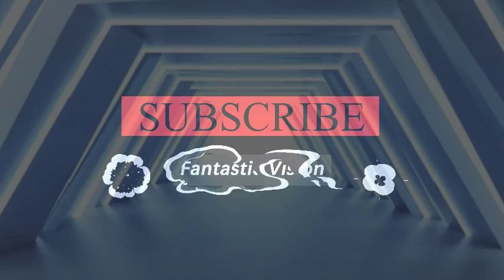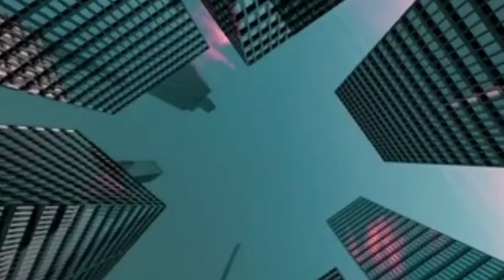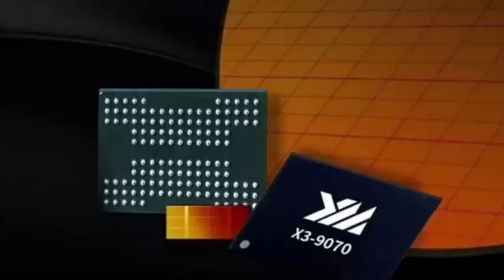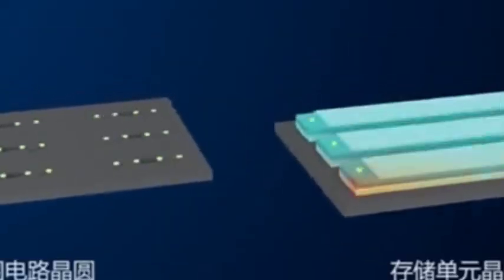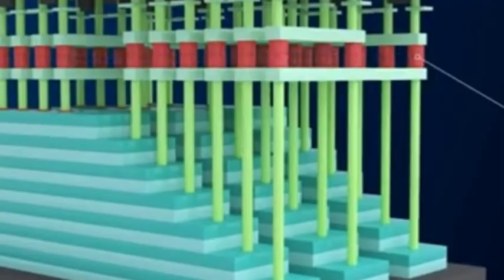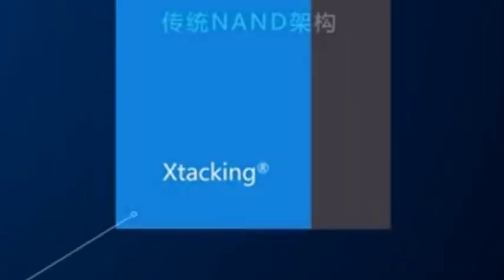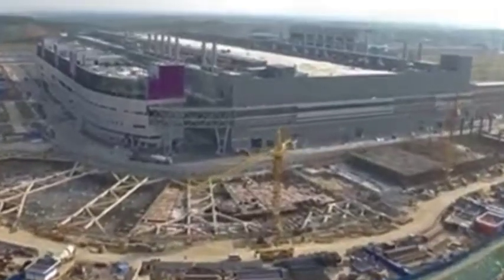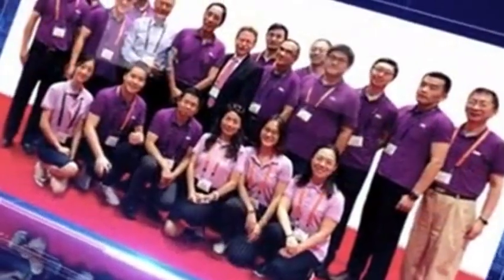China's memory NAND chips made the latest tech breakthroughs, dream of surpassing USA will come true